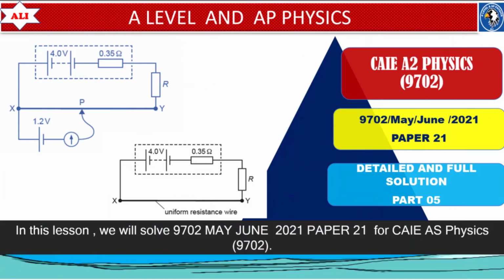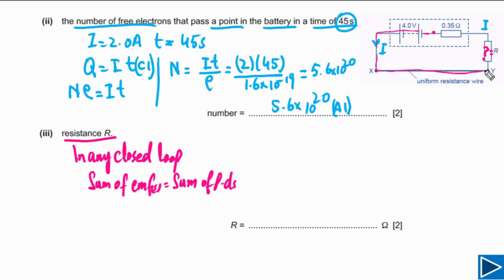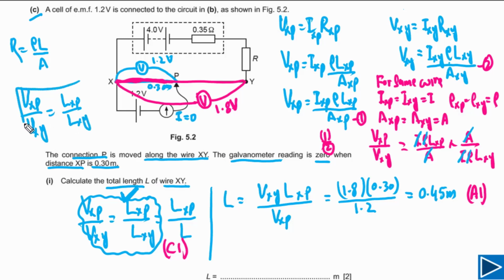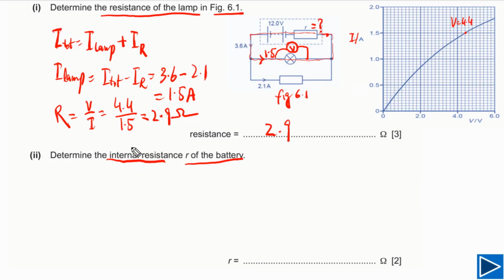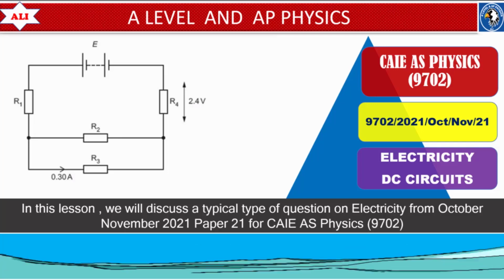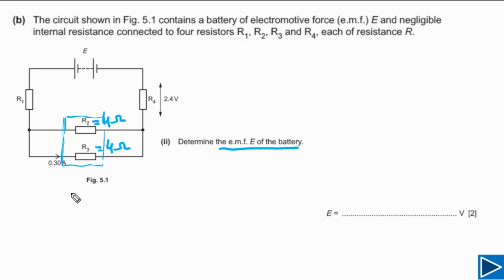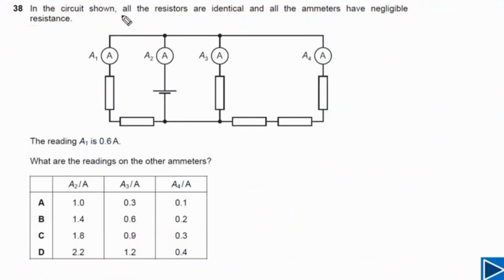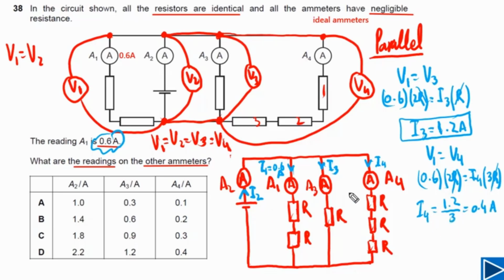CIE A Level Physics Paper 2 Solution -Important Past Paper Questions on Electricity for P2 Exam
Please check the following link for practice questions pdf